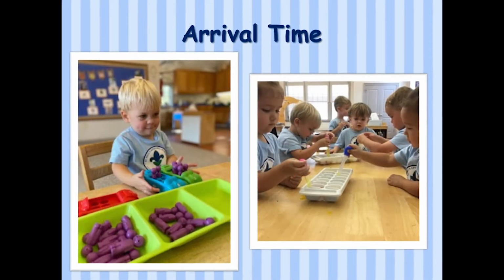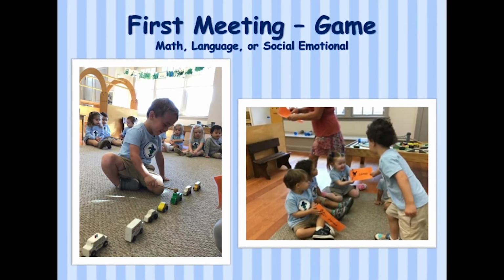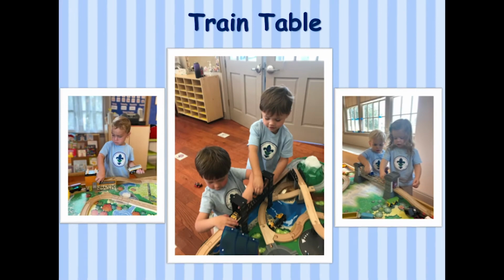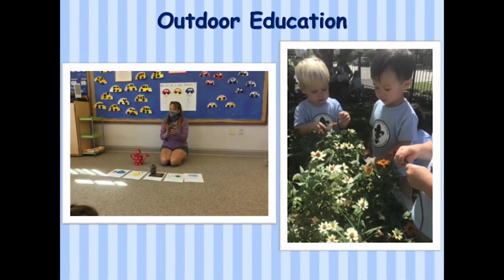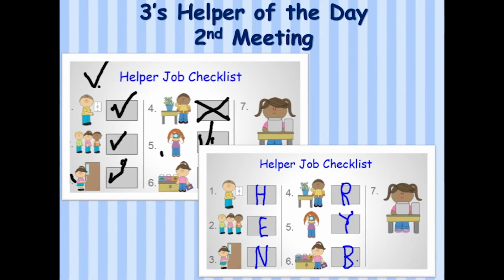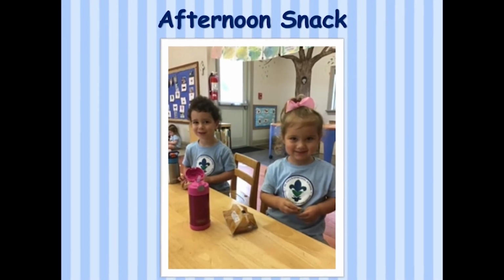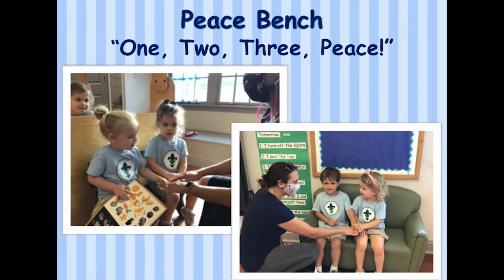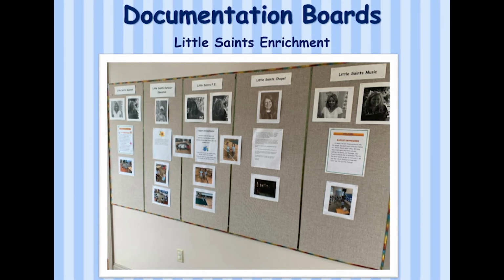Little Saints 2020